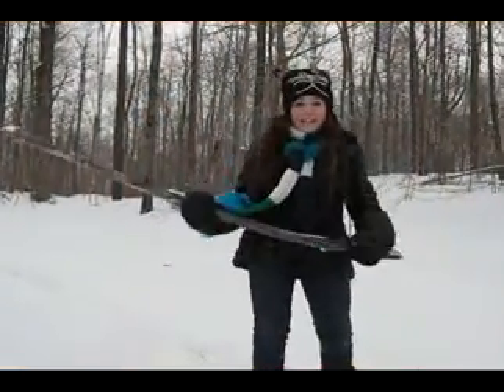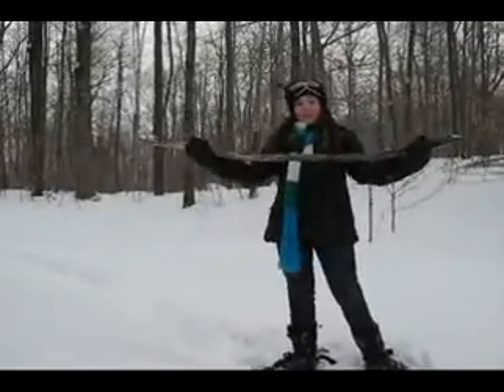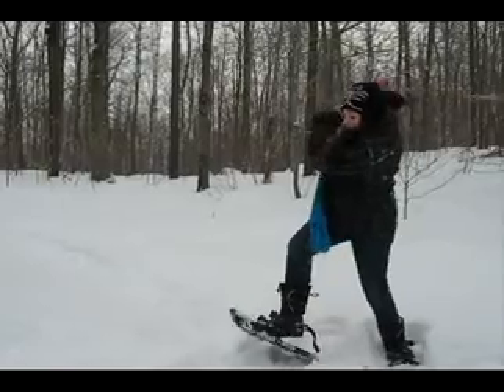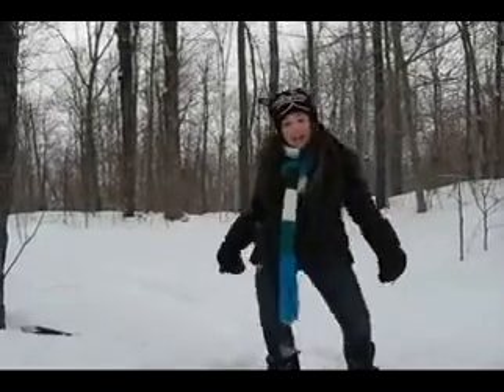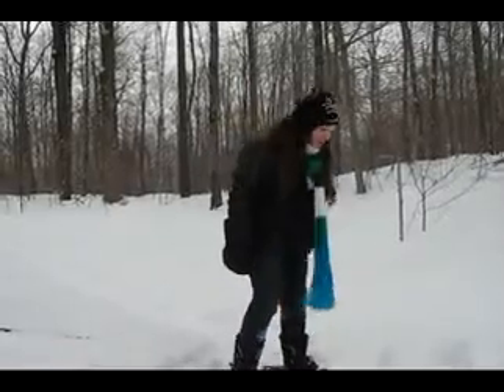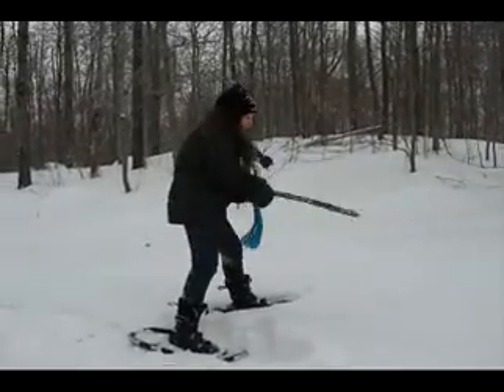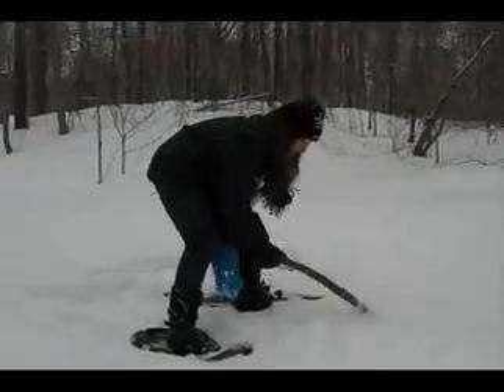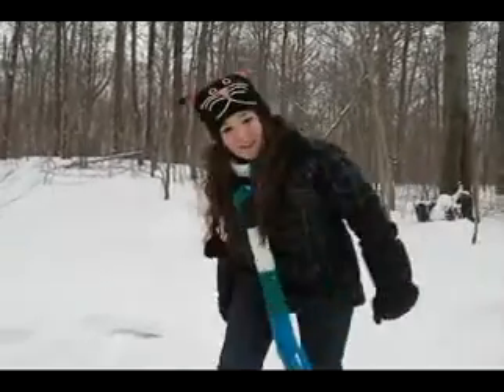rabbit hunting and shelter making with Paige